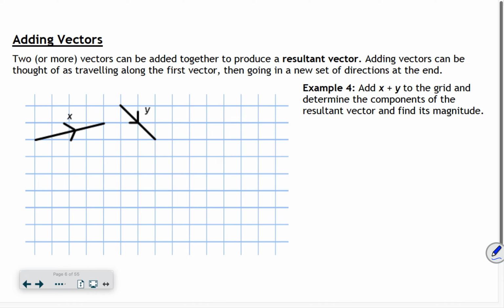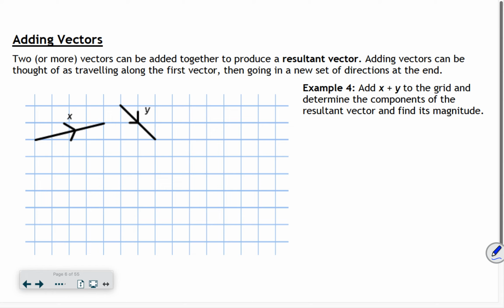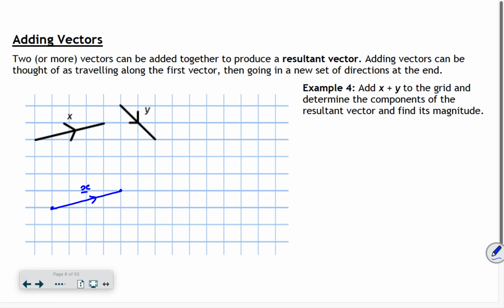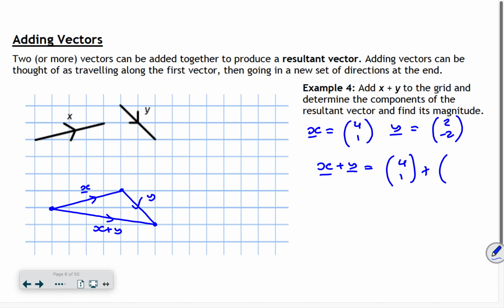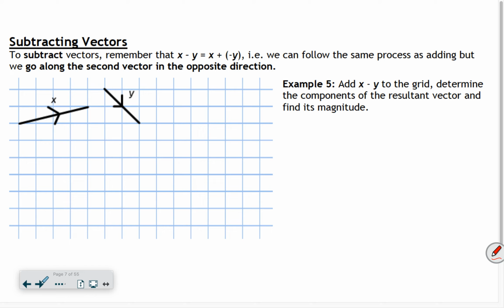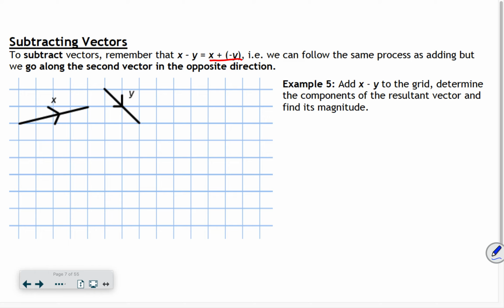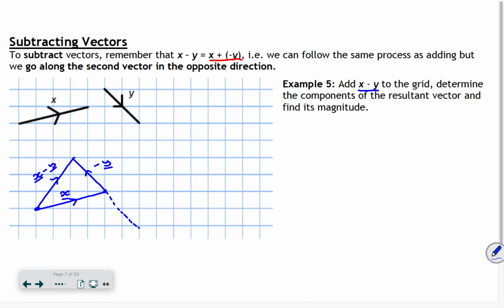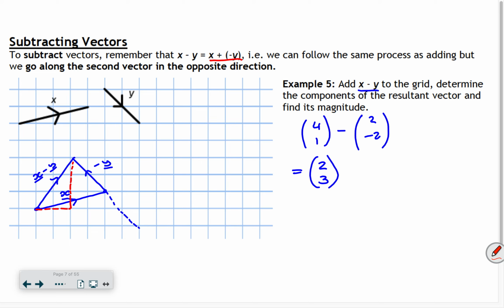Adding and Subtracting Vectors by Drawing